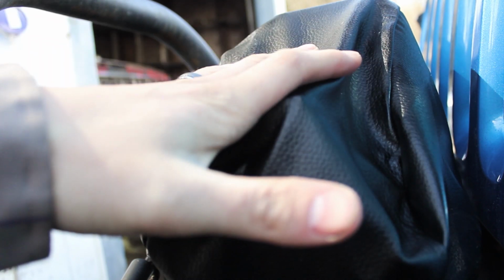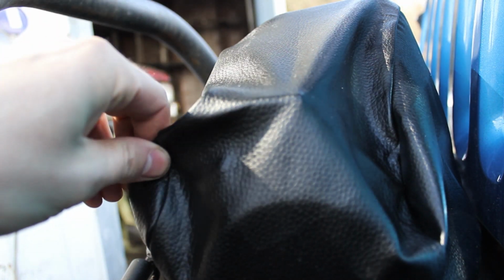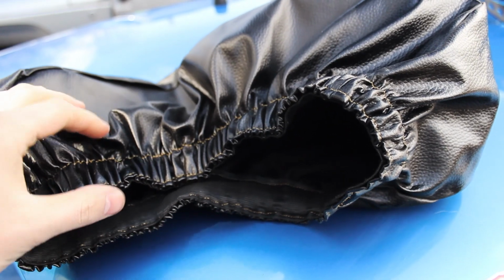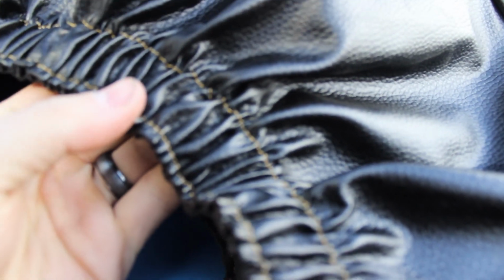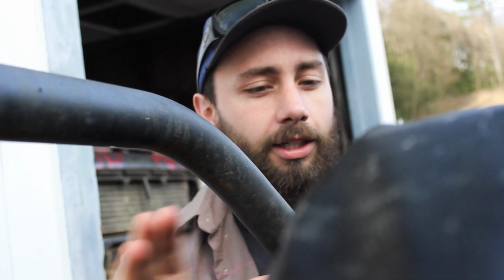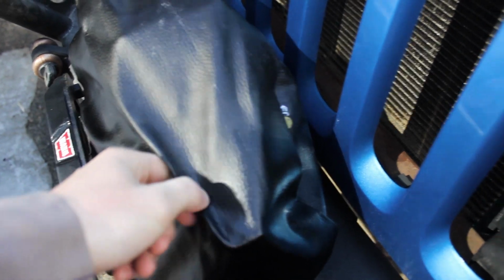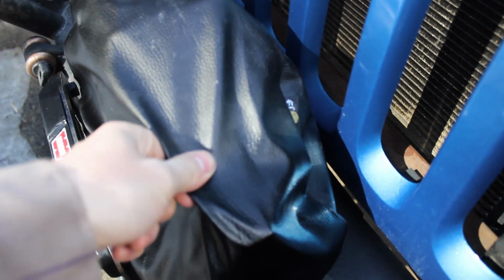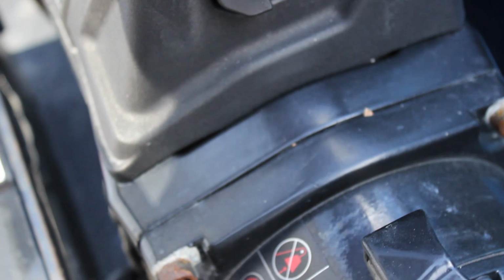EL Jefe Winch Cover Review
Great winch cover. It is mildew and UV resistant so it will keep your winch looking and functioning great for a long time. I think it is a great way to protect your winch for only $20!